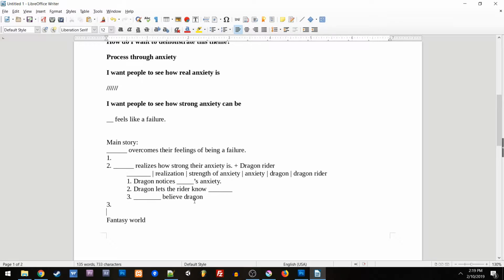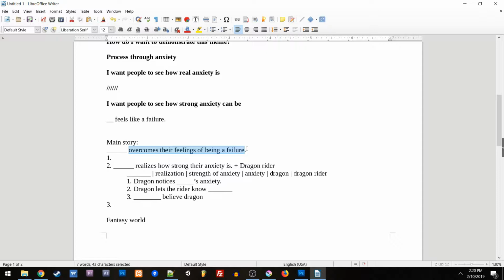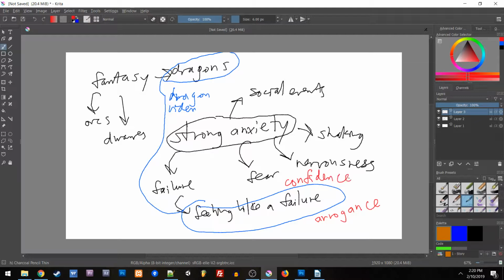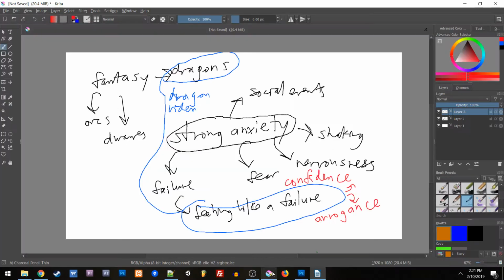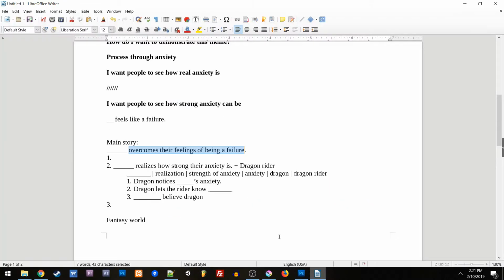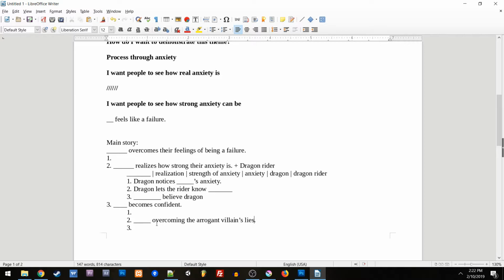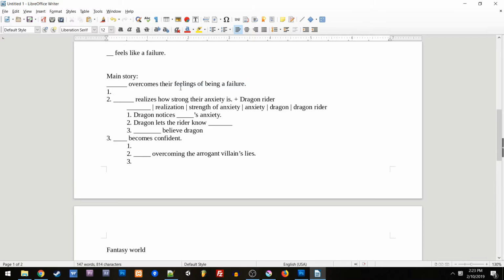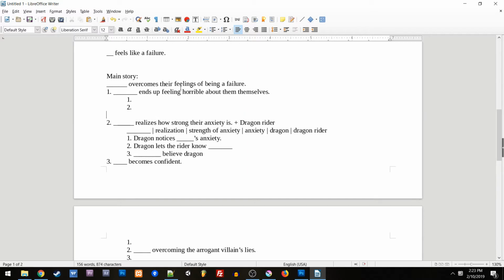Brainstorming Applied: Opposing Your Character | Your Story NOW! Ep. 039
Of course, if the main character has an internal struggle, you can use these concepts for that as well, as demonstrated in the video.